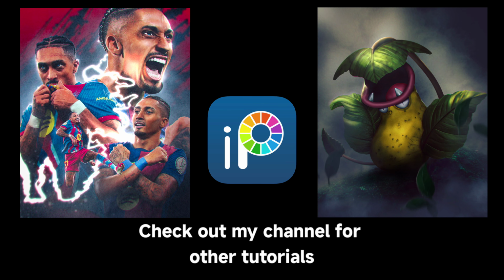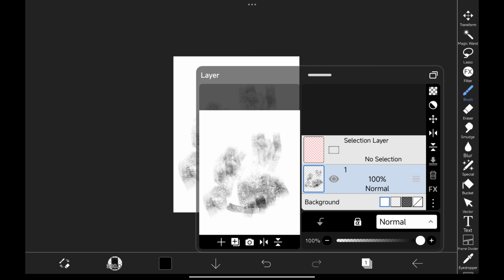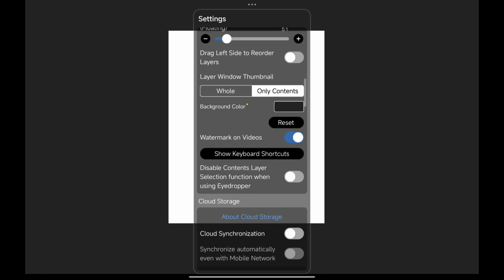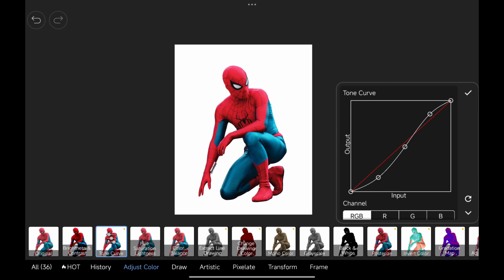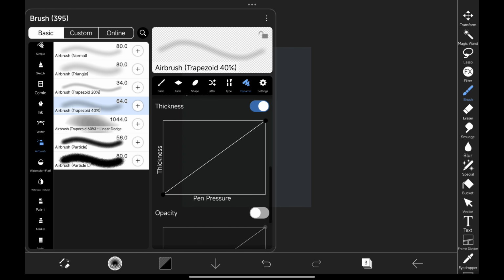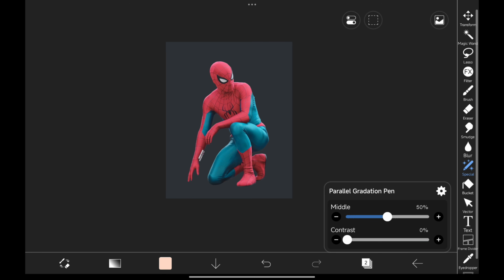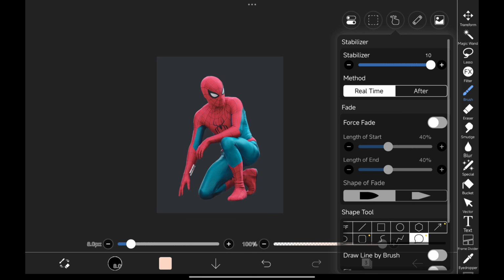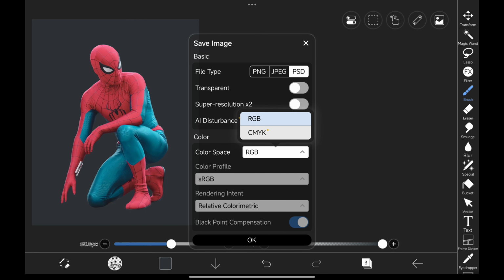Ibispaint NEW UPDATE 2026 | Version 14.0.0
Ibispaint new version 14.0.0 is finally here.
keyboard shortcuts, floating window and many more.
You can use the timestamp 👇
Interface change 0:03
Brush catagory 0:10
New brushes 0:24
Lock layer 0:34
Drag and drop 0:59
Keyboard shortcuts 1:08
Vector lasso tool 1:54
New adjustment layers 2:09
Brush pattern 2:24
Brush thickness & opacity 2:52
Brush lock 3:13
Floating colour window 3:32
Parallel & concentric gradation tool 3:44
New graduation filters 4:08
Arrow & bubble speech 4:23
Colour palette grouping 4:50
Saving interface & CMYK 5:10